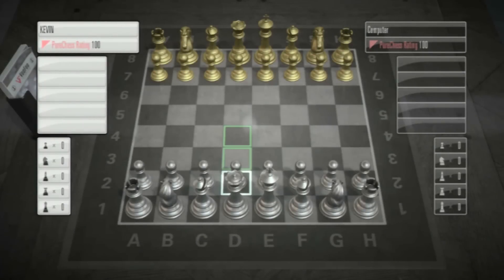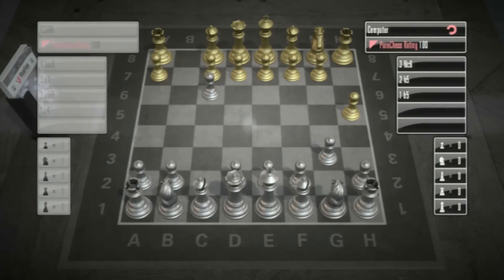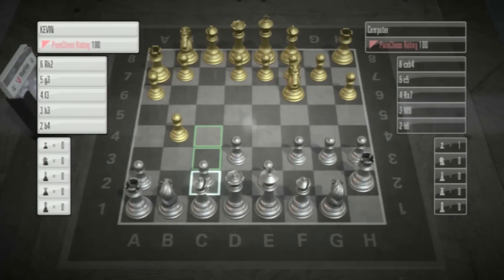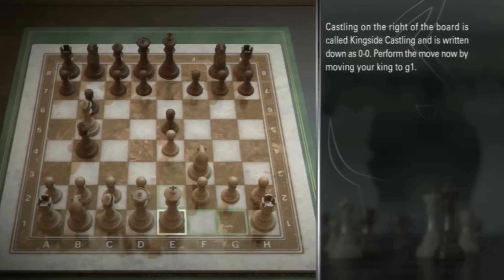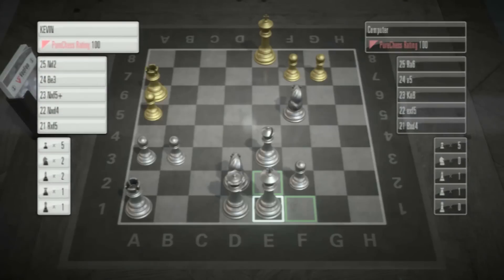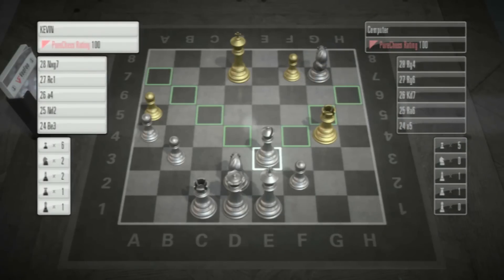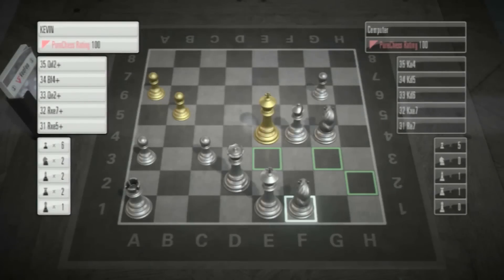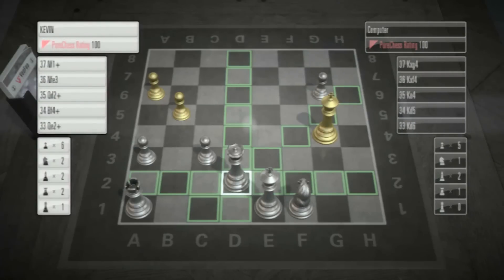CGRundertow PURE CHESS for PlayStation 3 Video Game Review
Pure Chess review. Classic Game Room presents a CGRundertow review of Pure Chess, a downloadable game from VooFoo Studios on the PlayStation Network for the PlayStation 3. Pure Chess is a simple game of chess...no frills, no gimmicks. And when you're playing offline, it's also a fantastic game of chess. You have tournaments to play against surprisingly smart AI opponents, as well as the single game mode and chess challenges. The game also controls well, but a chess video game has one advantage over the real thing—the ability to play with friends across distances. Unfortunately, Pure Chess doesn't use the online advantage...to its advantage. This video review features video gameplay footage of Pure Chess for the PlayStation 3 and audio commentary from Classic Game Room's Derek.